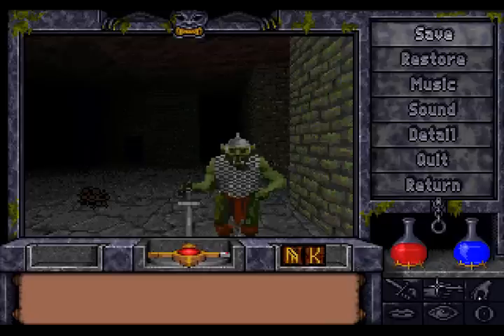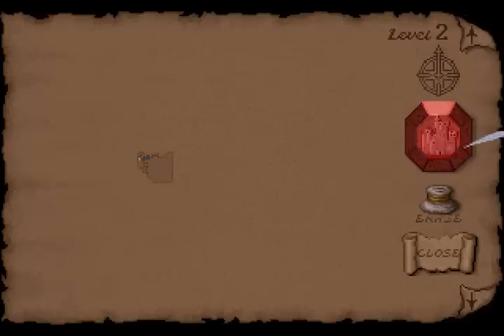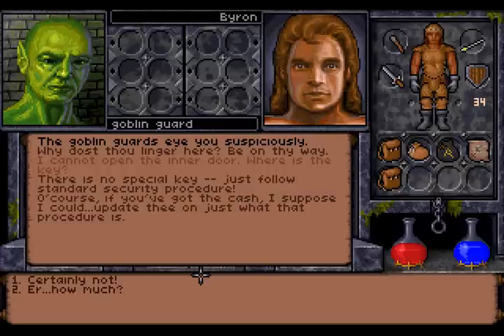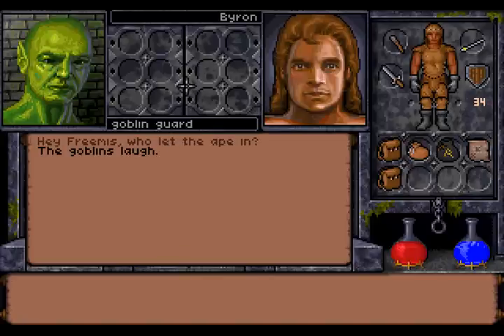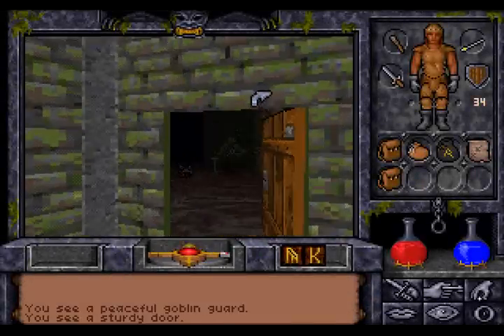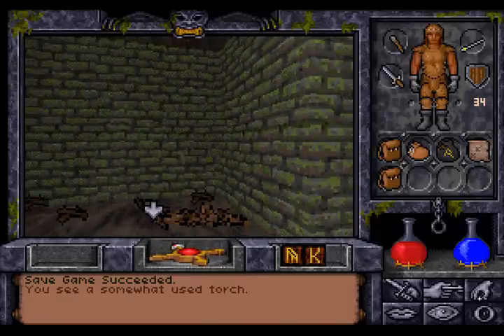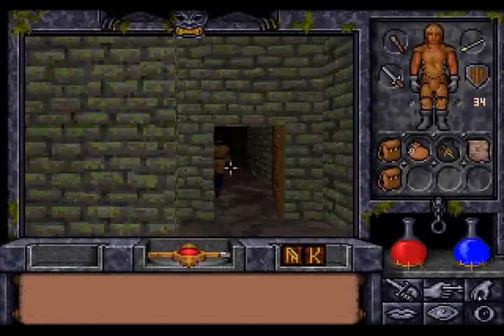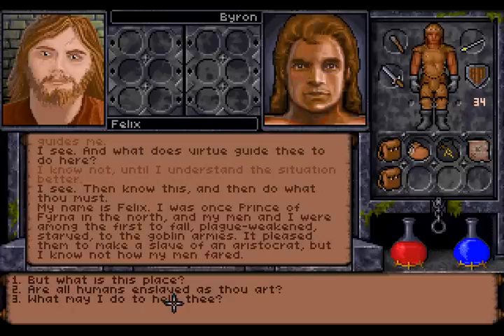Let's Play Ultima Underworld 2 part 017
We obviously are in some sort of prison that is run by goblins. Not good.